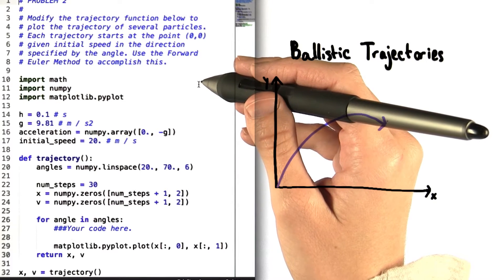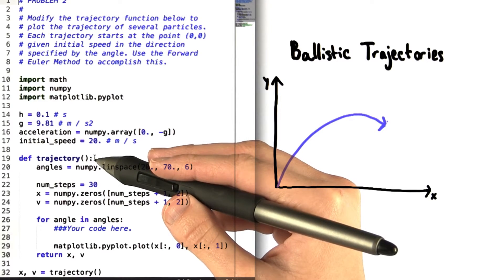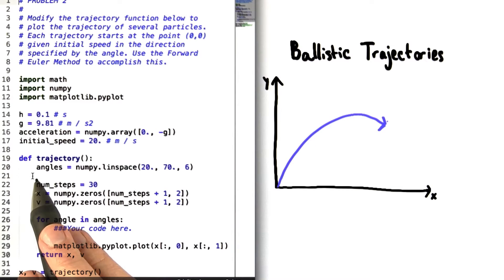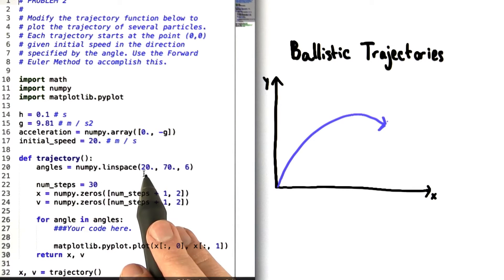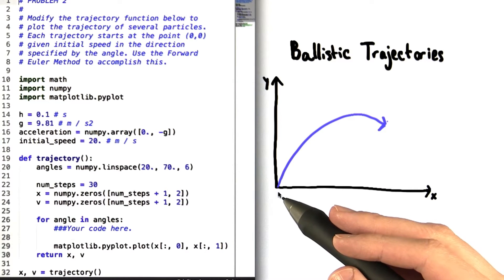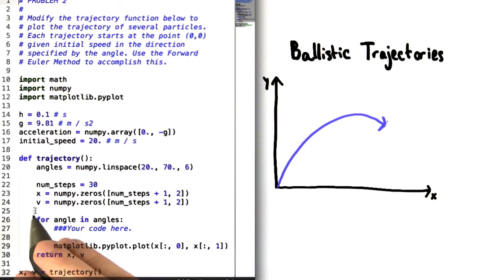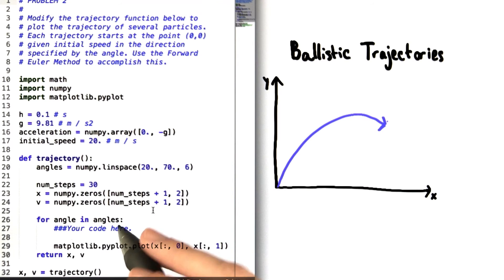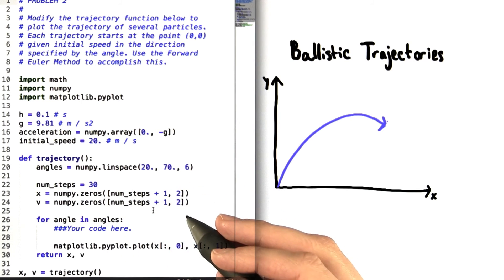Ballistic Trajectories - Differential Equations in Action